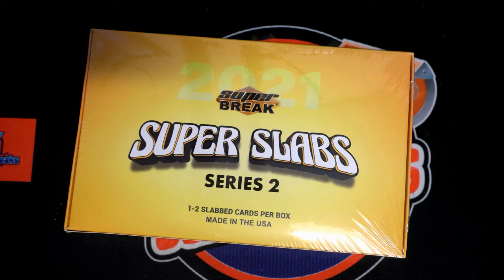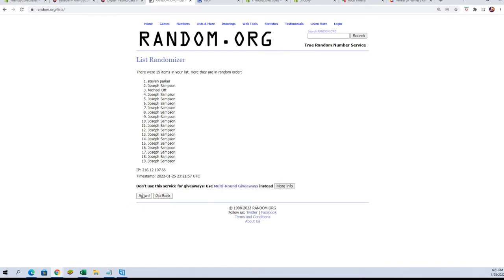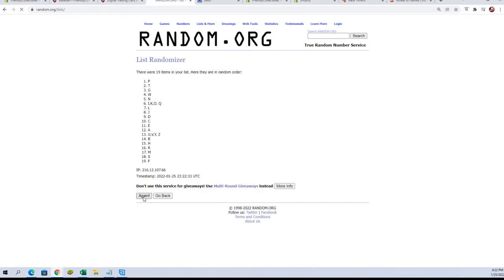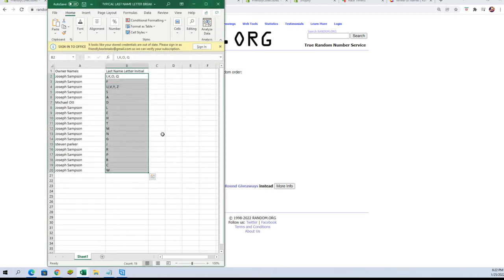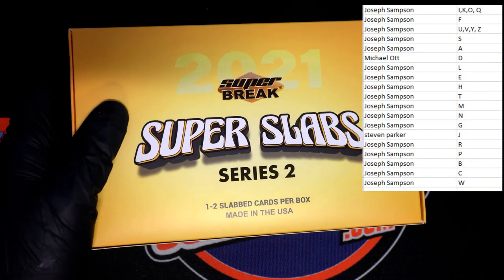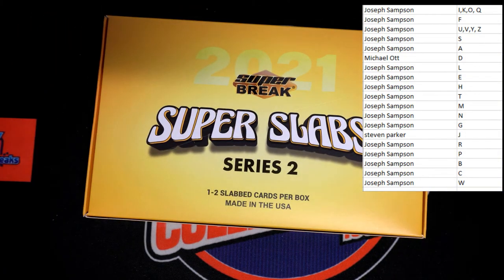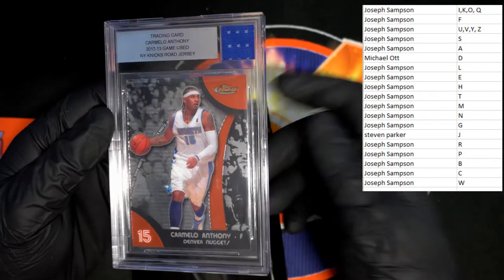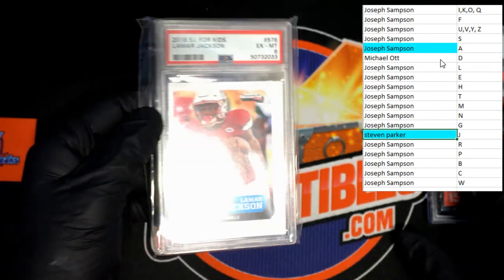2021 Super Break Super Slabs Multi Sport Buyback Edition Series 2 ID SER2SUPERSLABS106